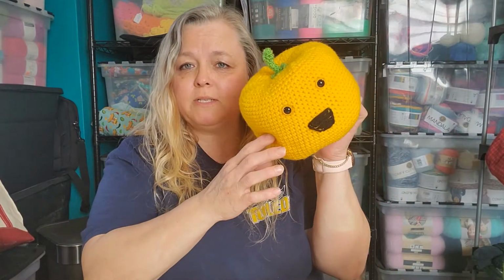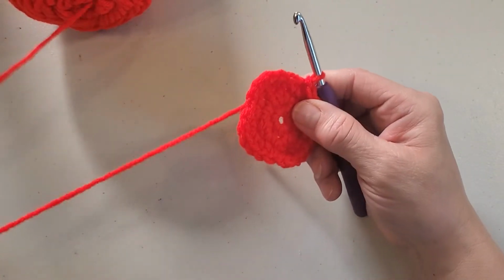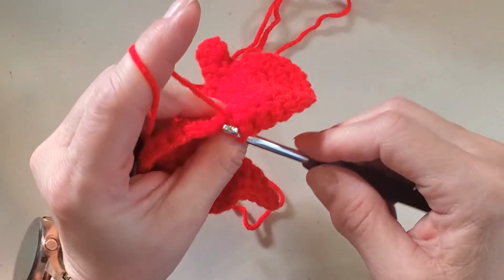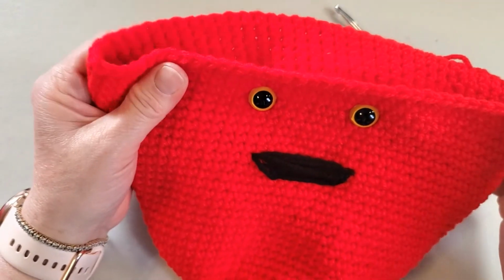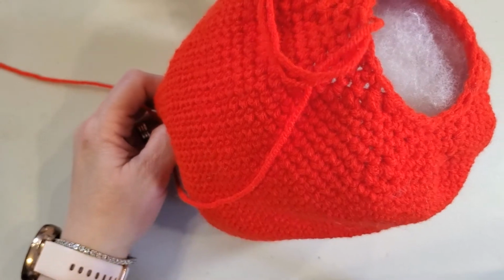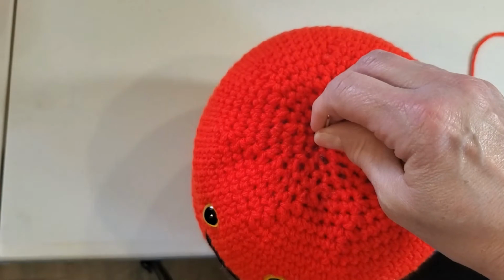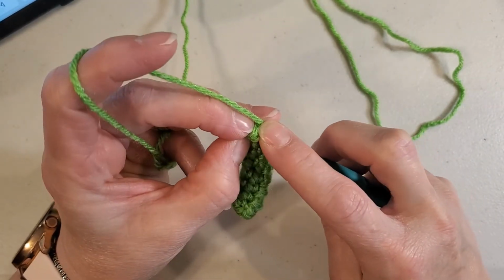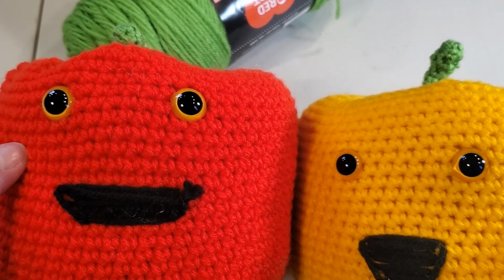Amigurumi pepper Video #19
A new vegetable to add to all our veggie friends

Here is the pattern

 Amigurumi Pepper
Worsted weight yarn with 5.0mm hook)
Magic circle
Round 1: 8 sc into circle and pull tight
Round 2 : Chain1. Sc into same stitch ,then hdc into it as well. In the second stitch hdc followed by sc into same.  In third stitch sc followed by hdc into same.  In fourth stitch hdc followed by sc into the same stitch .   Follow this pattern around placing 2 stitches  into the 8 original sc for a total of 16 stitches slip stitch into beginning stitch
Round 3: Chain 1. Sc into the same stitch and the next. Followed by 2 Hdc into each of the next 2, followed by a sc into the next 2 stitches. 2 hdc into each of the next 2, 1 sc into the next 2 stitches. 2 hdc into each of the next 2 stitches. 24 stitches
Round 4: Slip stitch to join (counts as first stitch for this round) then slip stitch into next stitch . 2 hdc into next 4 stitches. Slip stitch into next2. 2 hdc into next 4. Complete this pattern around ending with 40 stitches.
Round 5: slip stitch into beginning stitch (counts as first stitch for this round)then slip stitch into next stitch . 2 hdc into the next 8 stitches followed by a slip stitch into the  next 2.  Repeat around finishing with 72 stitches
Round 6: 1 sc into every stitch around.  72 stitches. Slip stitch into beginning stitch
Round 7:  Chain 1. 1 sc into each stitch around  using only the back of the stitch. Slip stitch into beginning stitch 72 stitches
Rounds 8- 32:Chain 1. 1 sc in every stitch around for 25 rounds 72 stitches each round with slip stitch into beginning stitch each time

Sew on mouth and place eyes

Round 33: Chain1. Sc into the next 7 stitches then sc2tog repeat this pattern around for 64 total stitches then slip stitch into beginning stitch
Round 34: Chain 1. Sc into the next 6 stitches then sc2tog repeat this pattern around for 56 total stitches then slip stitch into beginning stitch
Round 35: Chain 1. Sc into the next 5 stitches then sc2tog repeat this pattern around for 48 stitches slip stitch into beginning stitch
Round 36: Chain 1. Sc into the next 4 stitches then sc2tog repeat this pattern around for 40 stitches slip stitch into beginning stitch
Round 37: Chain 1. Sc into the next 3 stitches then sc2tog repeat this pattern around for 32 stitches slip stitch into beginning stitch
Round 38: Chain 1. Sc into the next 2 stitches then sc2tog repeat this pattern around for 24 stitches slip stitch into beginning stitch

Begin stuffing

Round 39 : Chain 1. Sc into the next stitch then sc2tog repeat this pattern around for 16 total stitches then slip stitch into beginning stitch
Round 40: Chain 1. Sc2tog all the way around for 8 total stitches then slip stitch into beginning stitch
Round 41: Chain 1. Sc2tog all the way around for 4 total stitches then slip stitch into beginning stitch.  Leave a very long tail and fasten off

Using a yarn needle sew down from the top of the pepper to the bottom.  Go through the center and stitch up one of the dimples back to the top.  Repeat for four dimples. Tie a knot and stitch thread through to cut

Stem with green worsted weight yarn (smaller hook 4.5 mm)
Magic circle
Round 1: Chain 1. 5 sc into circle. Slip stitch into beginning stitch
Round 2: Chain sc into each stitch around using only the back part of the stitches slip stitch into beginning stitch
Rounds 3-8: Chain 1 and sc into each stitch around and slip stitch into beginning stitch for 6 rows.
Round 9:Chain 1 sc into each stitch around using only the front of the stitches slip stitch into beginning stitch
Round 10: Chain 1. 2sc into each stitch around and slip stitch into beginning stitch for 10 total stitches
Round 11: Chain 1. 2Sc into same stitch followed by 1 sc into the next stitch.  Repeat around for 15 total stitches then slip stitch into beginning stitch
Round 12: Chain 1. 2Sc into the next stitch then 1 sc into the next 2 stitches.  Repeat around for 20 total stitches then slip stitch into beginning stitch
Round 13: Chain 1. 2sc into first stitch followed by sc into the next stitch 3 stitches.  Slip stitch into beginning stitch  and fasten off leaving a long tail.
Attach using a yarn needle

I hope you have fun